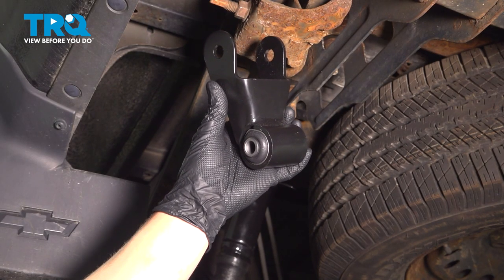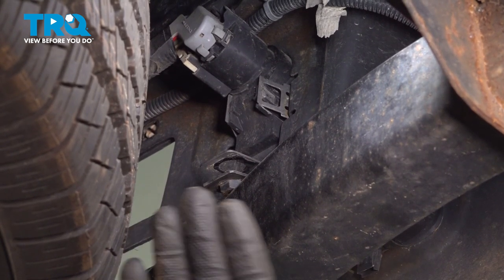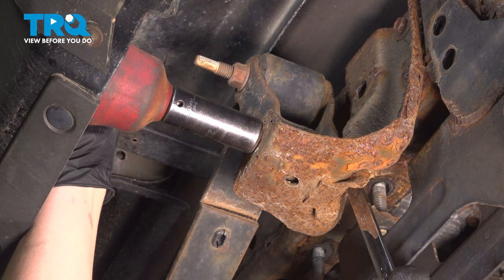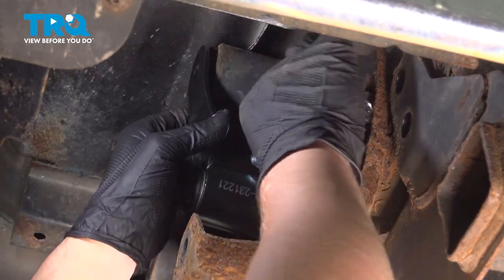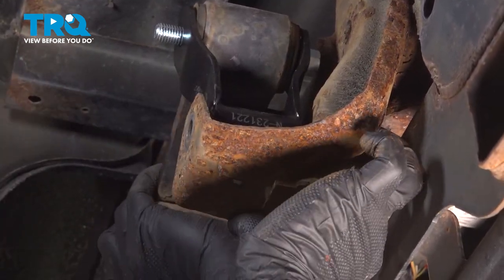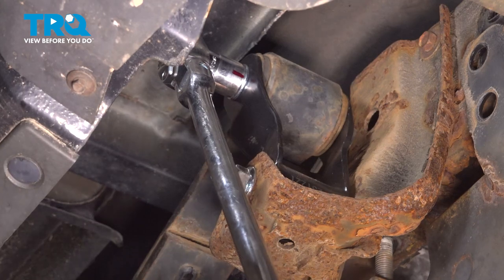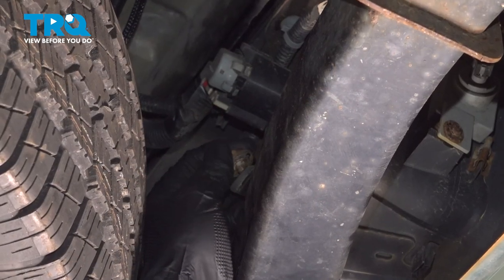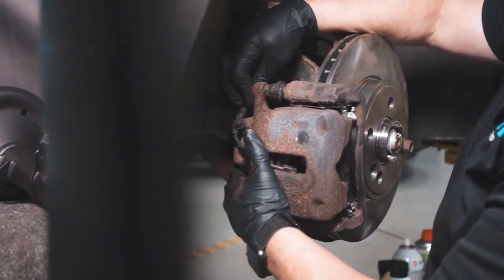How to Replace Rear Leaf Spring Shackles 2014-2018 Chevrolet Silverado 1500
This video shows you how to install a new leaf shackle spring for your 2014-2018 Chevrolet Silverado 1500.

2014 Chevrolet Silverado 1500
2015 Chevrolet Silverado 1500
2016 Chevrolet Silverado 1500
2017 Chevrolet Silverado 1500
2018 Chevrolet Silverado 1500

• 18mm Wrench
• 21mm wrench
• 18mm Socket
• 21mm Socket
• Marker / Writing Utensil
• Safety Glasses
• Punch
• Wheel Chocks